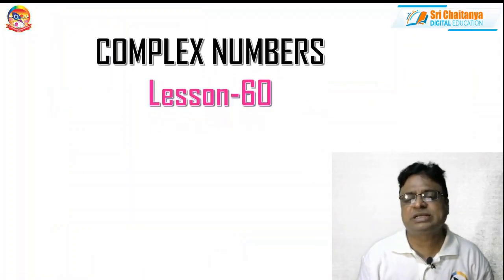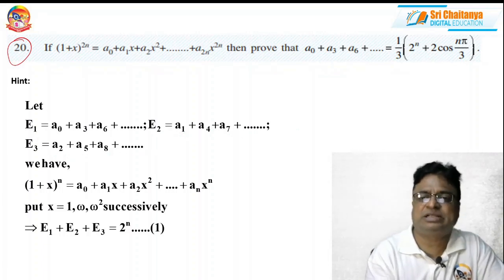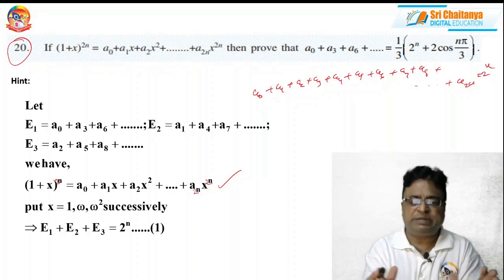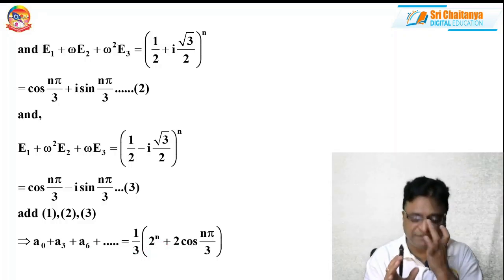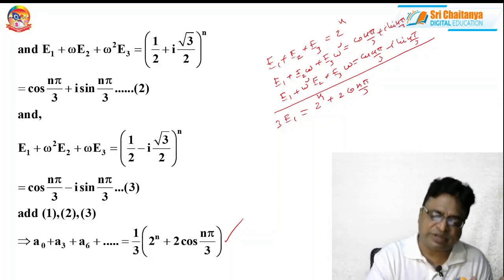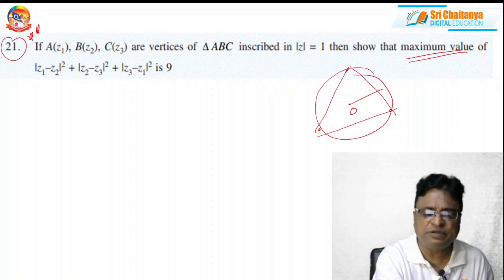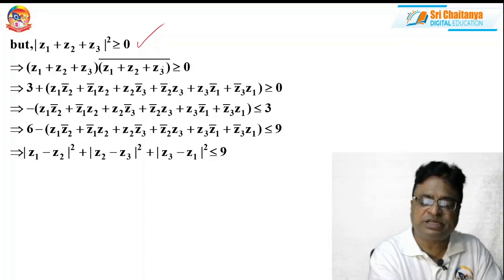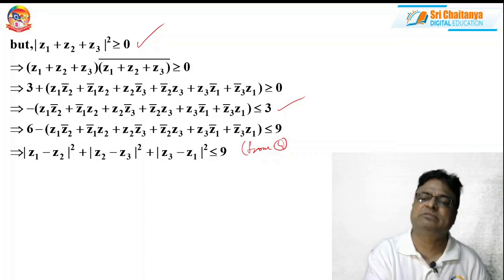COMPLEX NUMBERS||LESSON-60||M UMASANKAR||JEE MAIN & ADVANCED